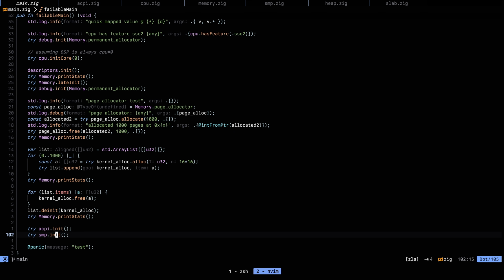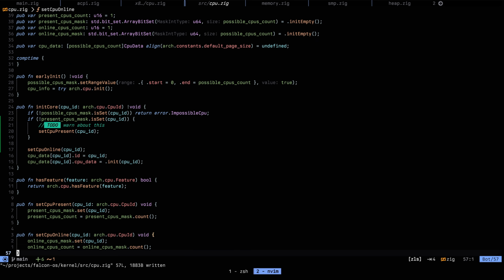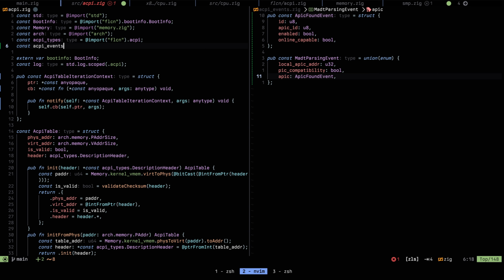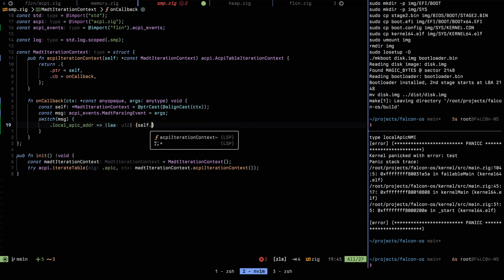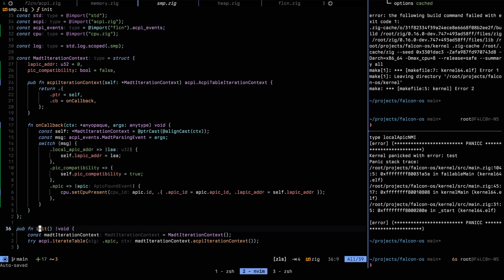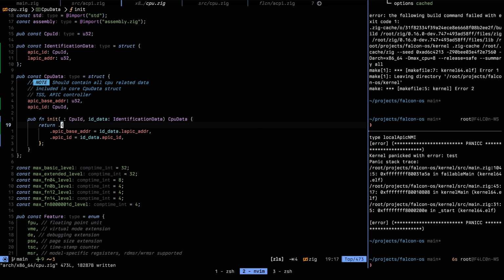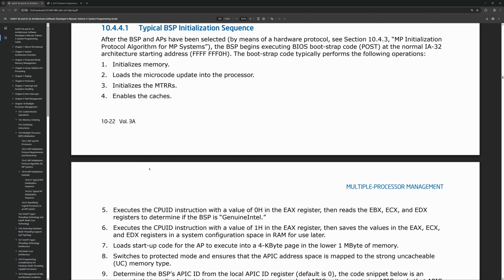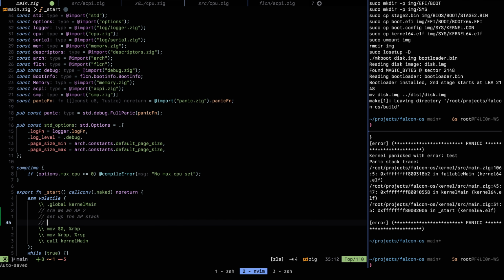FLCNOS: Identifying cores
In this video we identify cpus and set them as present